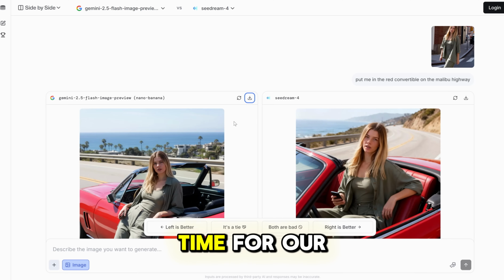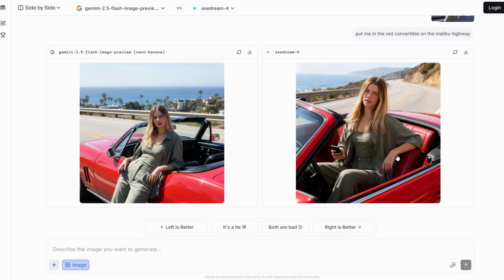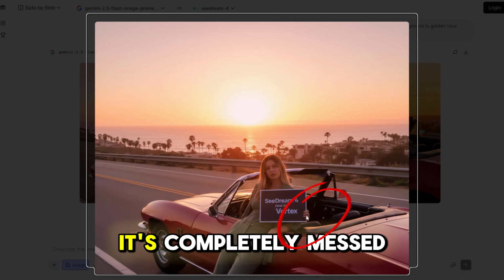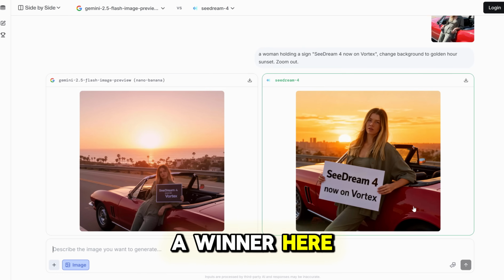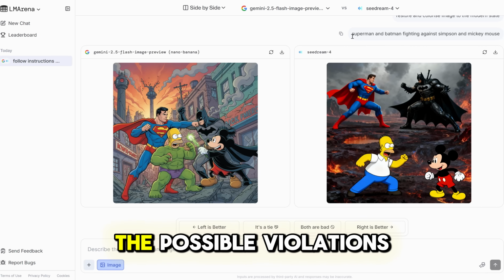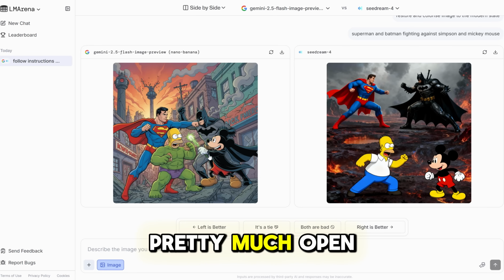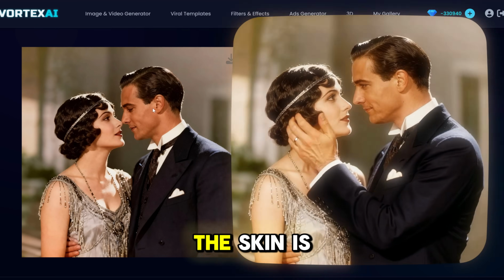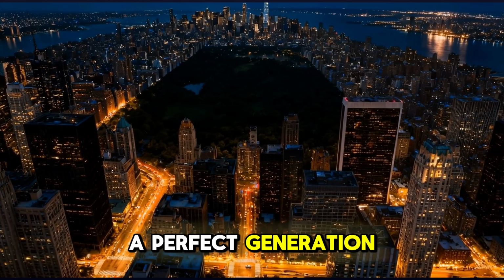Seedream 4.0 just crushed Nano Banana – the new AI king?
Forget Photoshop, it’s outdated. The real fight is here: Google’s Nano Banana Gemini model versus Bytedance’s brand-new SeeDream 4.0, the beast powering TikTok and CapCut. And today, I’m throwing them head-to-head, no filters, no excuses. Nano Banana vs SeeDream 4, side by side, raw demos, and just wait, GPT jumps in too. Who takes the crown this fall? Let’s find out right now.

AI BROS Channel is a part of BlockChainWorld VORTEX 5,000.000 MASSIVE Crypto COMMUNITY 💎 ALL ABOUT CRYPTO, TOKENS, AI, TAP GAMES, MEME COINS, PLAY AND EARN, DEFI, P2E, NFT, METAVERSES, BITCOIN FORECASTS! We're diving into the coolest next-gen tech in the AI and Crypto space, from brand-new AI Tools to must-have apps, Play-to-Earn Games, NFTs, DEFI, Wallets, Tokens, and everything blockchain and web3 related.

💪 AI Crypto Bros- 1.2 Million Subs

- AI tools, Tokens, Meme coins, exchanges, GameFI, DEFI, crypto & AI new tools and trends!

Our videos may contain AI-generated content used for illustrative or entertainment purposes. It does not depict real people, places, or events. All such visuals are algorithmically created with no intent to mislead or represent real-world entities.